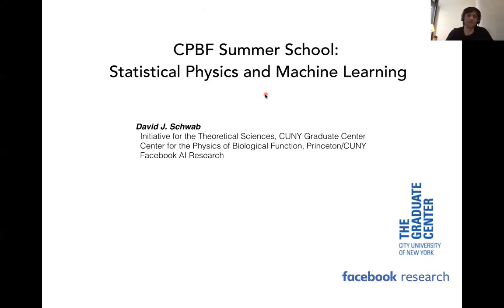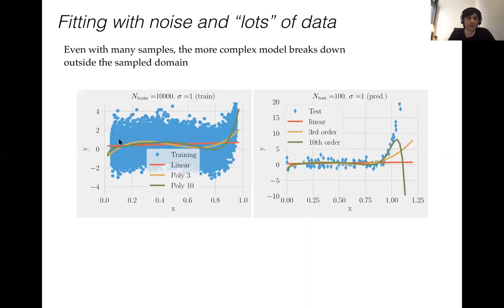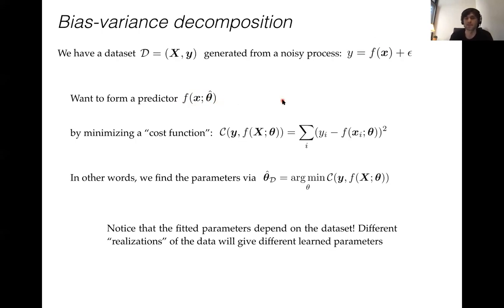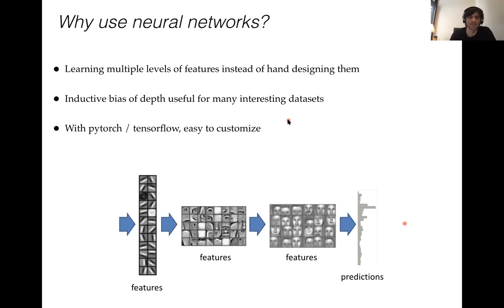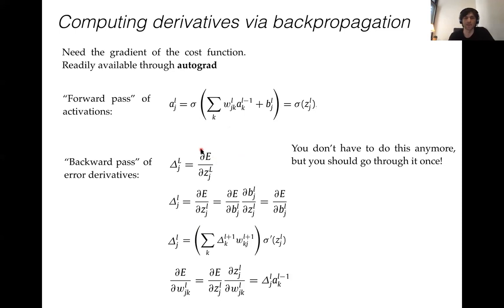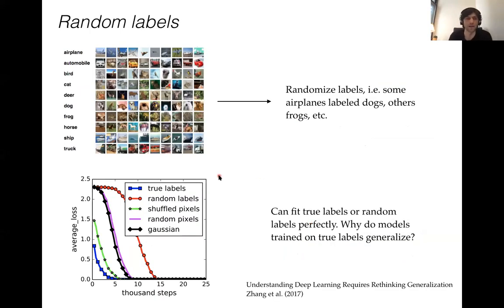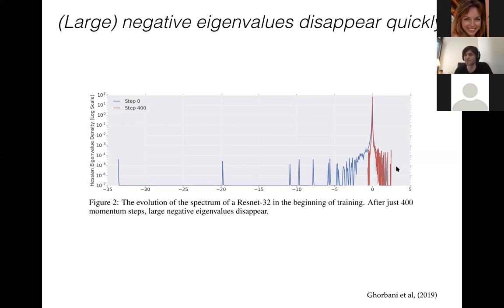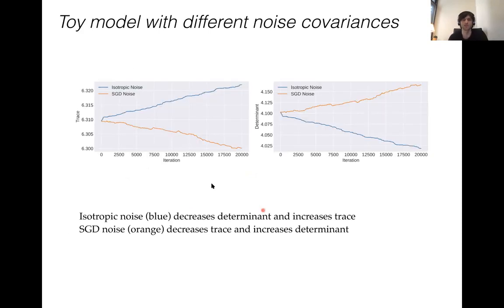August 3, 2020: The Physics of Life. Statistical Mechanics of Machine Learning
David Schwab
Statistical Mechanics of Machine Learning